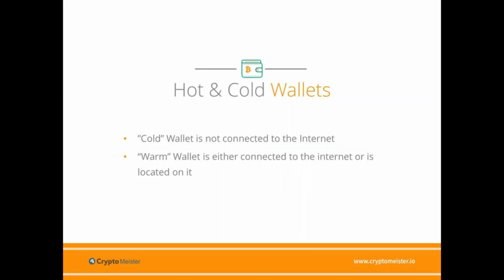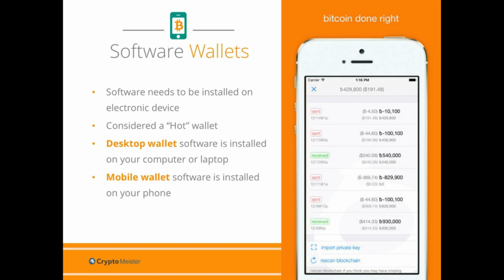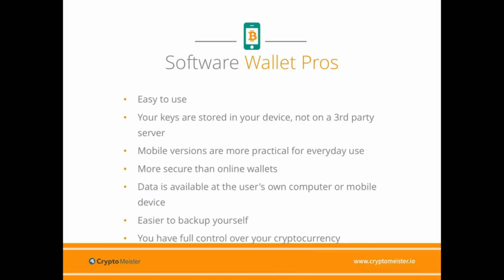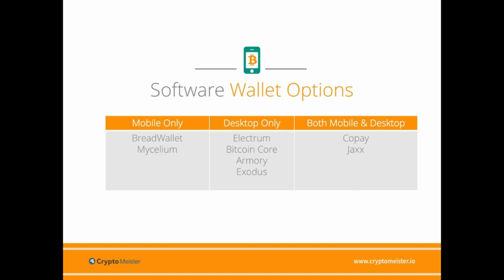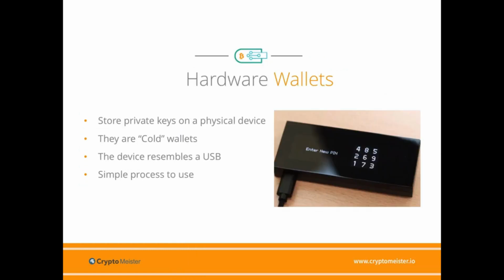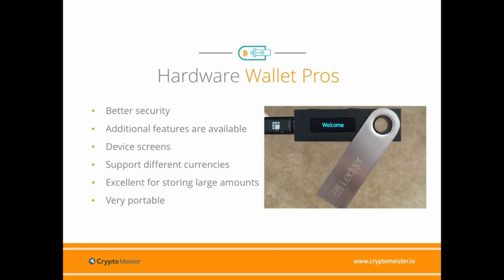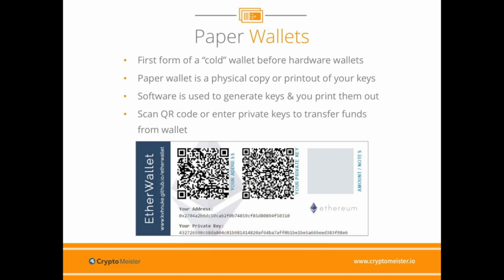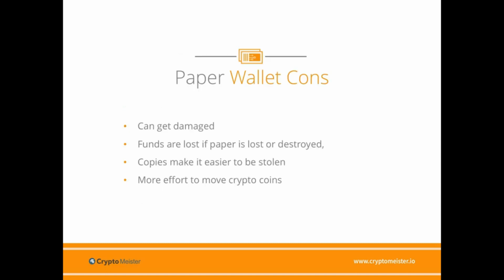Types of Cryptocurrency Wallets || Step-By-Step Cryptocurrency Trading Course (P-10)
Types of Cryptocurrency Wallets || Step-By-Step Cryptocurrency Trading Course

bitcoin,
news,
crypto,
xrp,
elon musk,
alex becker,
money,
live trading,
btc,
finance,
crypto banter,
cardano,
graham stephan,
ethereum,
solana,
stock market,
crypto news,
binance,
how to make money,
michael saylor,
cryptocurrency,
crypto trading,
btc live,
pepe,
forex,
borsa,
bitcoin live,
make money,
ripple,
altcoin daily,
shiba,
bitcoin news,
coin bureau,
day trading,
litecoin,
more crypto online,
cryptosrus,
solana price prediction,
nft,
polkadot,
altcoin,
blockchain,
etf,
altcoins,
xrp news today,
sol,
meme coins,
doge,
student,
investing,
ethereum price prediction,
bitcoin halving,
technical analysis,
chainlink,
atom,
tron,
coinbase,
trade,
kyle chasse,
rich,
bitcoin mining,
xrp news,
web3,
eth,
stock,
investment,
defi,
crypto live,
crypto crew university,
solana crypto,
satoshi stacker,
bitcoin price,
bnb,
bitcoin crash,
ethereum news,
trading crypto,
chico crypto,
ethereum price,
live crypto trading,
ripple xrp,
bitcoin news today,
datadash,
crypto zombie,
best altcoins,
bitcoin analiz,
ripple news,
monero,
bitcoin prediction,
michael saylor interview,
xrp ripple,
eth price prediction,
bitcoin cash,
crypto crash,
bitcoin etf,
eth price,
bitcoin analysis,
market,
kripto para,
how to buy bitcoin,
retirement,
btc price prediction,
get rich,
bitcoin halving 2024,
data dash,
analysis,
invest,
crypto podcast,
financial,
altcoin sepeti,
michael saylor bitcoin,
savvy finance,
altcoin season,
crypto wallet,
bitcoin trading,
iota,
day trading strategies,
btc news,
price,
cryptocurrency trading,
bitcoin technical analysis,
too late,
crypto world,
top altcoins,
bitcoin ath,
mark yusko,
bottom,
ethereum today,
crypto crew,
best crypto,
stocks to buy,
kripto analiz,
btc price,
prediction,
teknik analiz,
bitcoin dump,
buy bitcoin,
btc prediction,
bitcoin update,
crypto market,
bull run,
bitcoin today,
crypto today,
bitcoin millionaire,
trading bitcoin,
crypto market update,
chart,
saving,
btc ath,
10 years,
loans,
bitcoin for beginners,
btc etf,
btc analiz,
hardware wallet,
bitcoin cnbc,
bitcoin bull run,
ripple xrp news,
bitcoin ta,
100x altcoins,
best altcoin,
bitcoin chart analysis,
best crypto to buy,
ripple xrp price,
cryptocurrency news,
bitcoin son durum,
bitcoin nedir,
bitcoin 2025,
bull market,
kyle doops,
btc update,
growth stocks,
decentralized finance,
cnbc crypto,
btc today,
best investment,
btc news today,
price prediction,
xrp price,
altcoin news,
borsa istanbul,
bitcoin price analysis,
crypto live stream,
crypto altcoins 2024,
am crypto,
cryptocurrency live,
market cipher,
live volatility,
crypto trading education,
bitcoin etf news,
bitcoin ath prediction,
2024 prediction,
canlı teknik analiz,
brandon green,
crypto investors,
desplome bitcoin,
bitcoin bear trap,
bear market today,
dollar cost average,
canlı scalping,
fed faiz kararı,
elliotrades bitcoin,
bitcoin etfs,
xrp ripple news,
liquidation watch,
crypto expert,
cryptocurrency news media online,
live crypto market updates,
trading criptomonedas,
brandon green interview,
bitcoin chart analysis today,
cryptocurrency trading tips,
ripple xrp news today,
bitcoin price today,
nft news,
altcoin analiz,
cryptocurrency trading platforms,
amcrypto alex,
100x yapabilecek altcoin sepeti,
bitcoin 250k,
bitcoin yorumu,
bearmarket incoming,
cryptocurrency trading signals,
bitcoin strategy,
bitcoin spot etf,
crypto trading community,
ethereum crash,
bitcoin halving date,
nfts explained,
bitcoin alinir mi,
when will,
bitcoin for beginners 2023,
bitcoin move today,
altcoin strategy,
ethereum news today,
price bitcoin,
bitcoin over,
buy crypto,
scalping strategies,
how low,
crypto chico,
master ventures,
kripto paralar,
nonfungible tokens,
bitcoin 2021,
bitcoin now,
btc 2025,
bitcoin dipped,
precio bitcoin,
bitcoin price move,
best crypto investment,
xrp news today now,
bitcoin ready to move,
when to buy bitcoin,
buy cryptocurrency,
crypto currenty,
crypto trend,
bitcoin duser mi,
crypto for beginers,
when to buy crypto,
bitcoin alma,
yapay zeka projeleri,
30% bitcoin crash coming,
crypto predictions today,
best altcoin buys,
metaverse crypto,
bitcoin dip,
100x potansiyeli olan altcoin sepeti,
market trends,
btc for beginers,
bitcoin yukselir mi,
1 btc kac usd,
ethereum price targets,
btc price target,
best crypto investments,
how to bitcoin,
best crypto to invest,
text book,
bitcoin teknik analiz,
bitcoin move,
private keys,
bitcoin scalping,
real-time cryptocurrency prices,
crypto trading software,
bitcoin manipulation,
bitcoin cycle,
bitcoin etf approval,
bitcoin 100k,
xrp today,
bitcoin target,